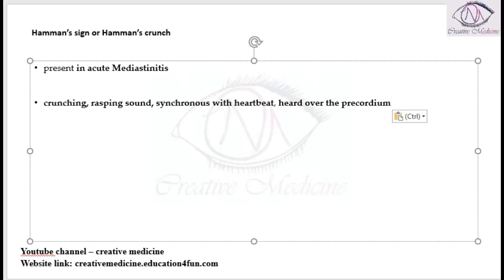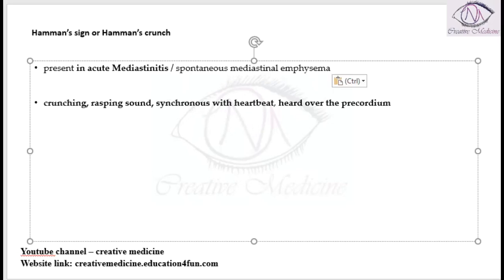Lec 1 Hamman’s sign or Hamman’s crunch mp4